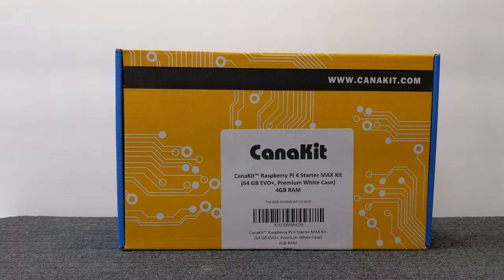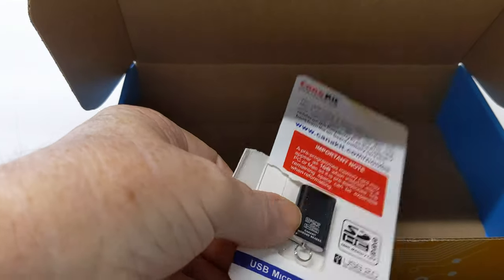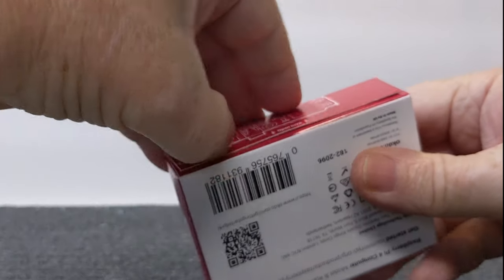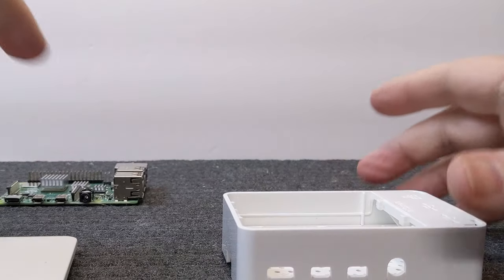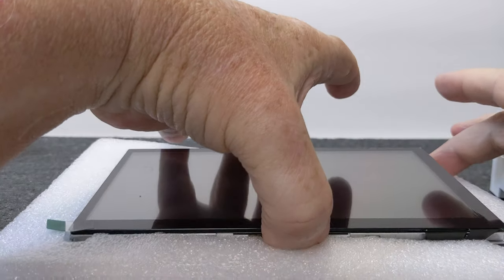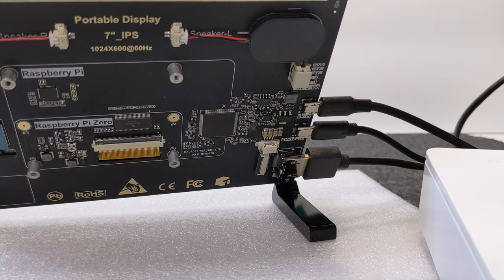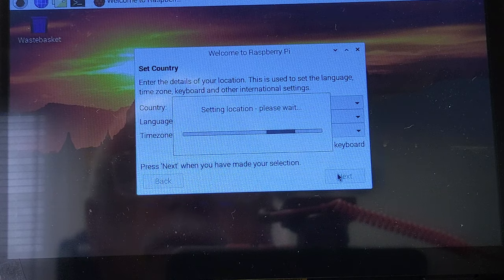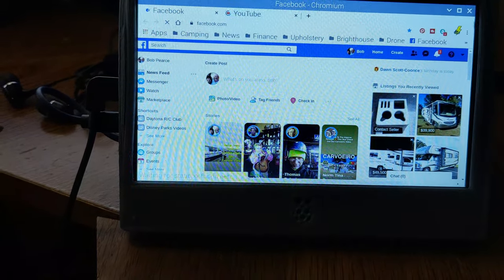Building A Mini Desktop Computer With A 7 Touch Screen Raspberry Pi 4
CanaKit Raspberry Pi 4 4GB Starter MAX Kit - 64GB Edition

Touchscreen Monitor, 7 Inch Portable USB Monitor Raspberry Pi Touch Screen

Sony Action Cam FDR-X300
GoPro HERO3+: Silver Edition
Panasonic DC-ZS70 Lumix 20.3 MP
DJI Osmo Pocket
Zoom H1n Handy Portable Digital Recorder
Purple Panda Lavalier Lapel Microphone
TAKSTAR SGC-598 Interview Microphone
DJI Mavic Air Fly More Combo
[Upgraded Version] FHD Hidden Camera Eyeglasses